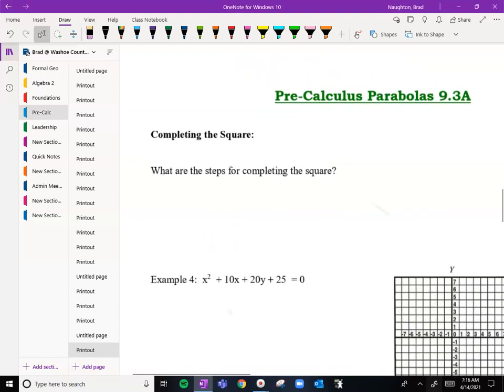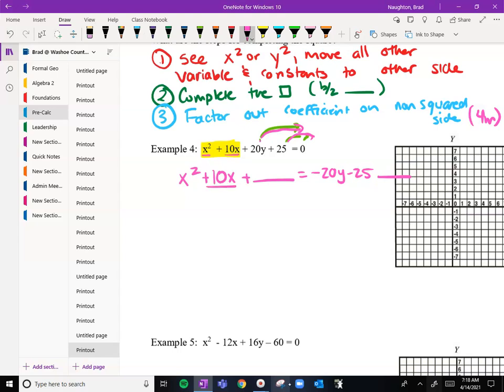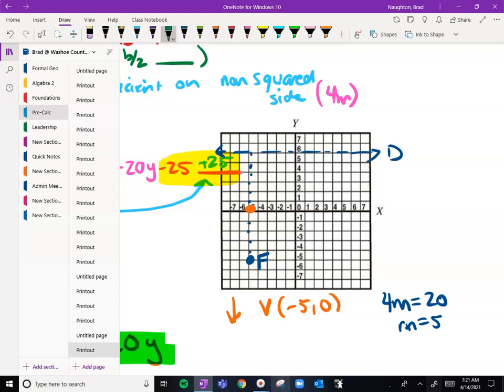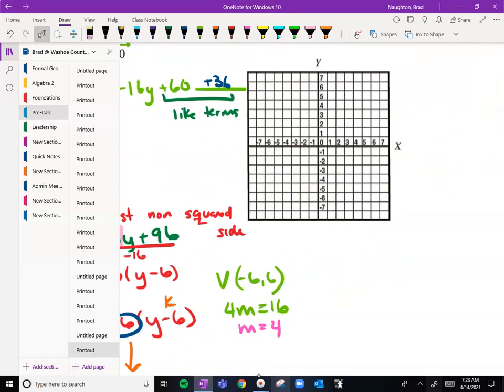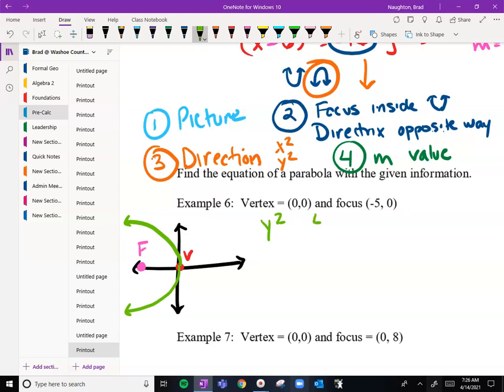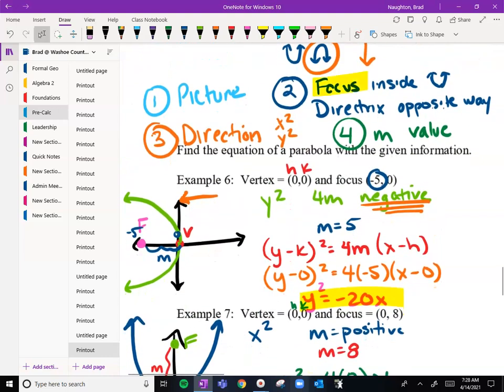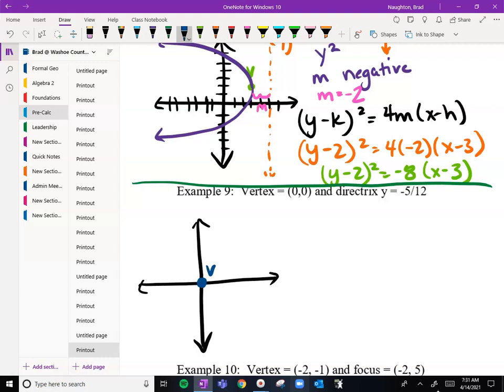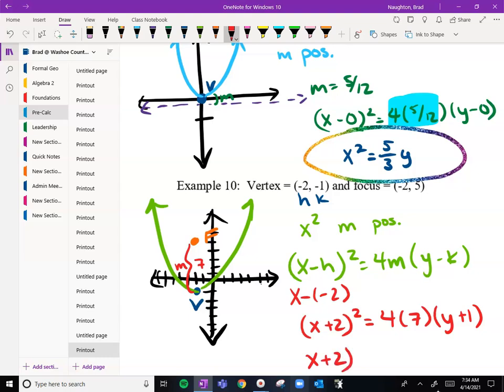Trig 9.3A - Writing Equations of Parabolas